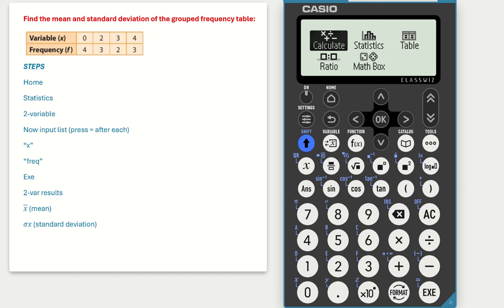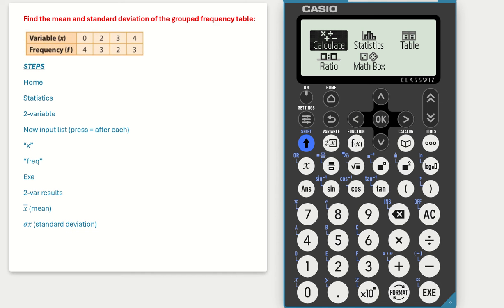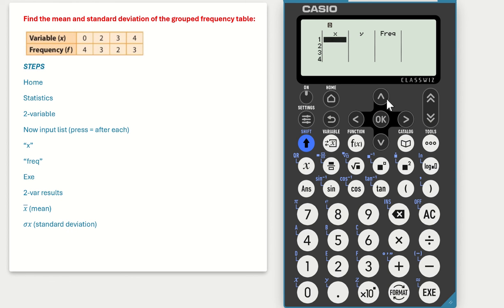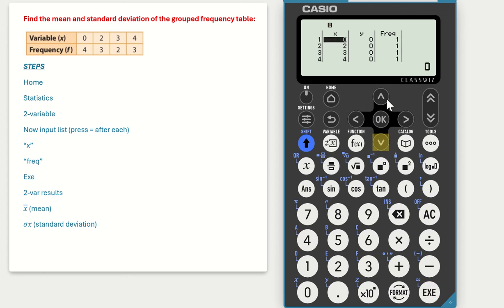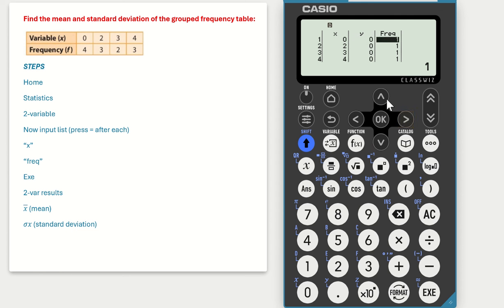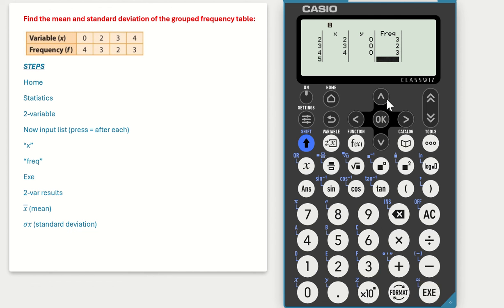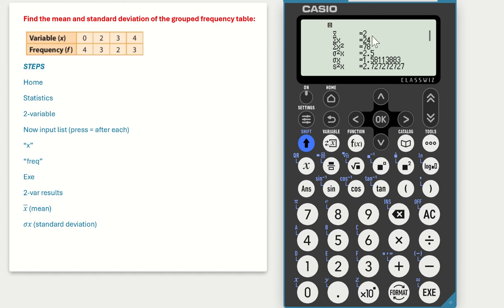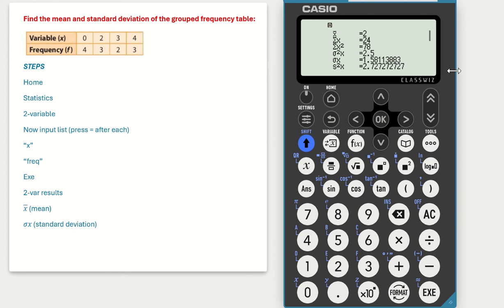Mean and standard deviation from frequency table on Casio fx-83GT CW calculator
This tutorial video explains how to find the mean and standard deviation from a frequency table on the Casio fx83GTCW and fx85GTCW calculator. This is the new casio scientific calculator (Casio fx83gt cw and fx85gt cw). Statistics on calculator.
Casio fx-83GTCW
Casio fx 83GT CW
Casio fx83GT CW
Casio fx83GTCW
Casio fx-85GTCW
Casio fx 85GT CW
Casio fx85GT CW
Casio fx85GTCW